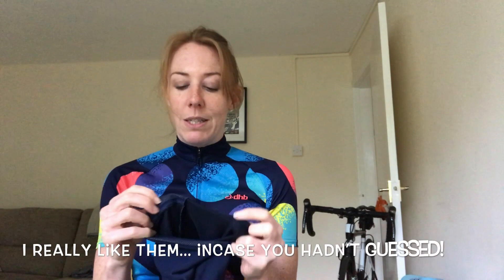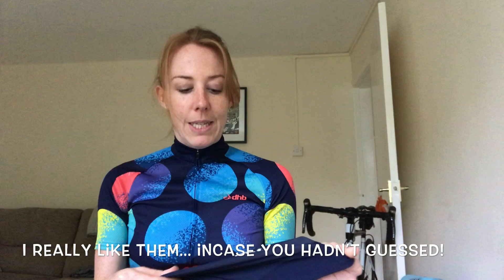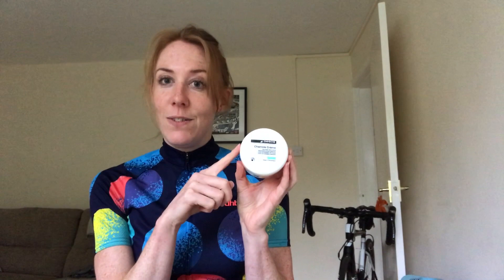Ultra Cycling Favourite Kit 2018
A review of three of my most used products this season for Ultra Cycling.